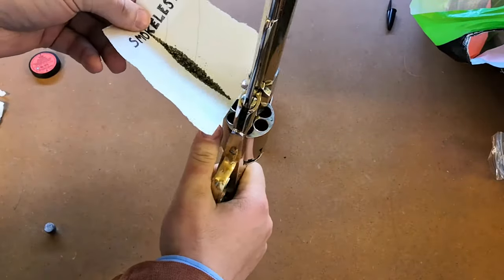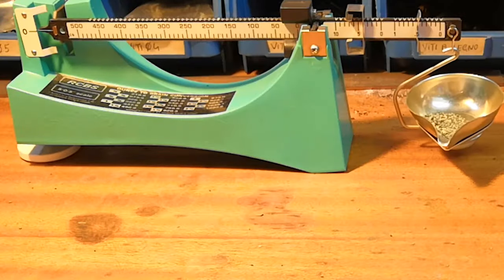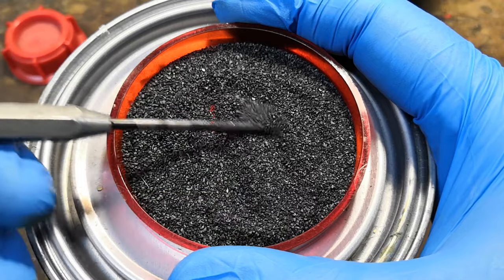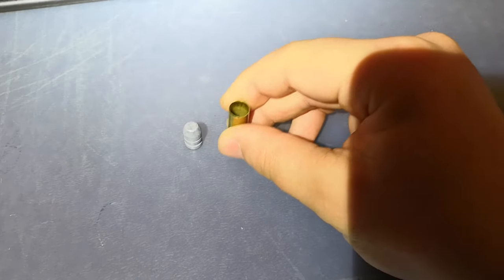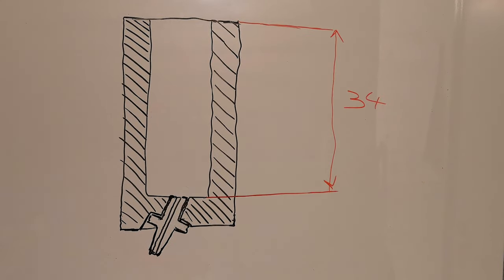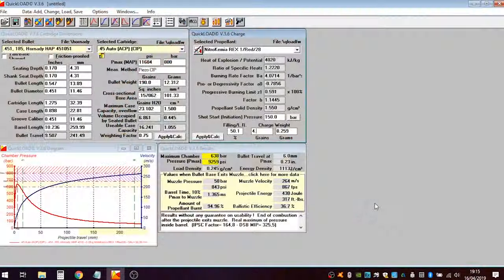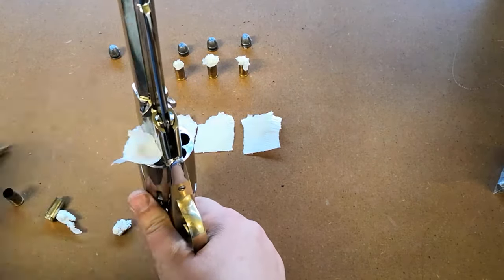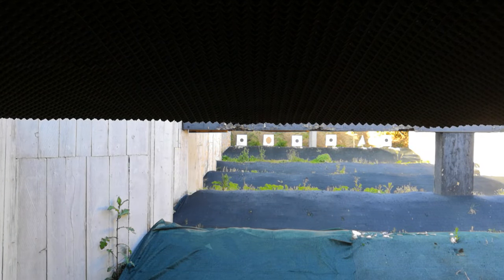Smokeless Powder in a Muzzleloader: What Really Happens ?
Using smokeless powder in a muzzleloader always ends up in the gun breaking, loss of property, injury to the shooter, coma and death. Except when it doesn't.

In this video I will cover the main differences between smokeless powder and black powder, and explain how you can, at least in principle, use smokeless powder in muzzleloader weapons safely. I will demonstrate the technique using a cap and ball pietta 1858 new army replica.